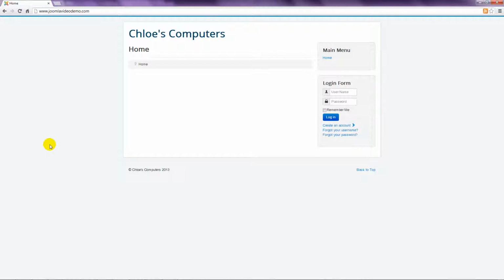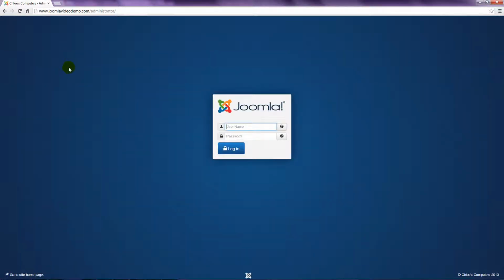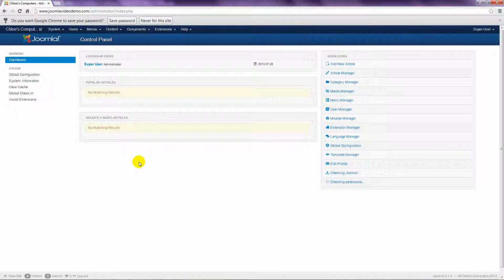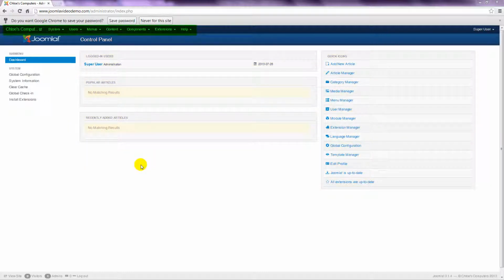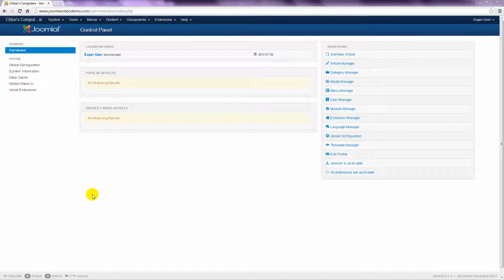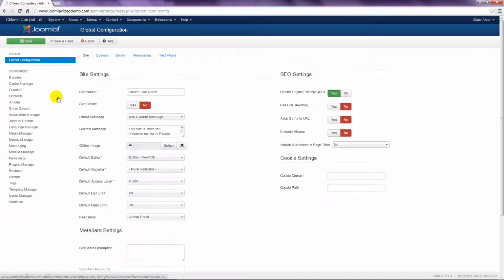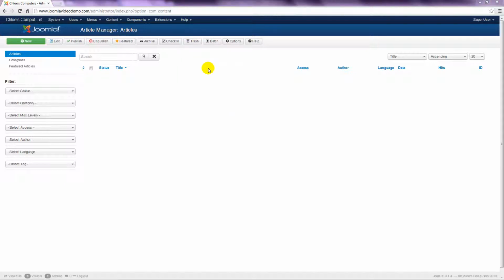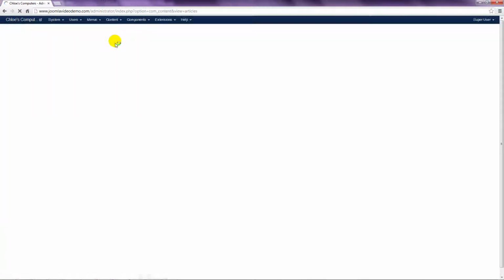joomla 3.2 video tutorials for beginners, joomla 3.2 video tutorials step by step,